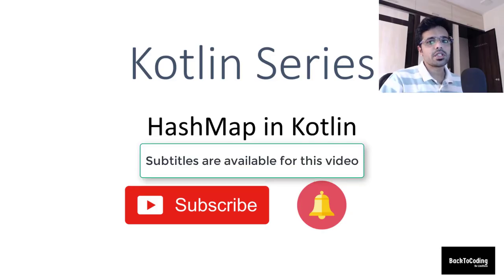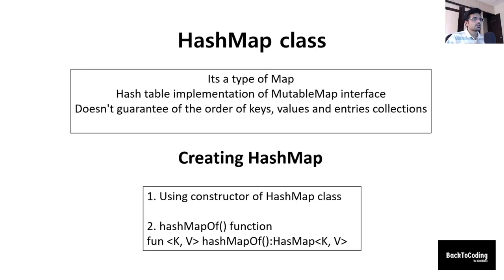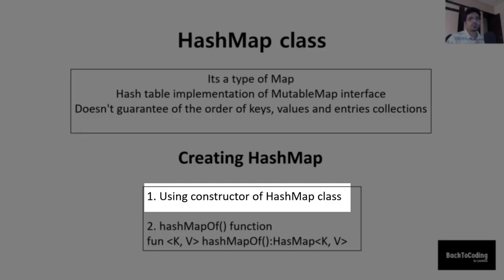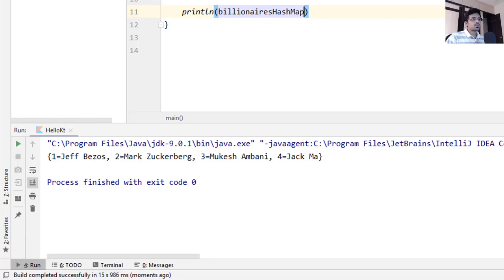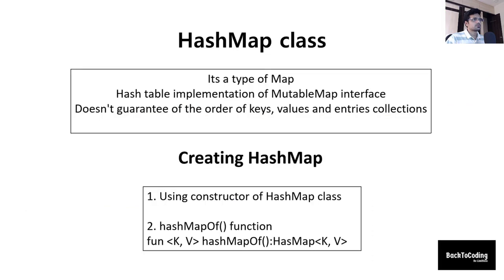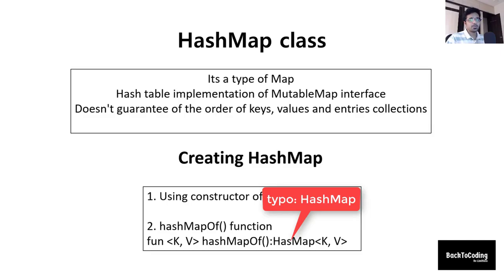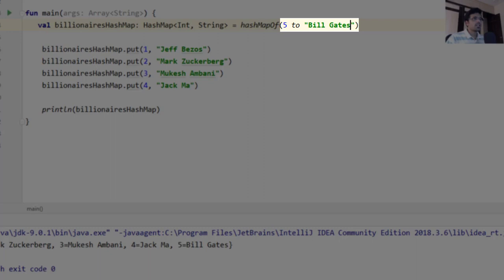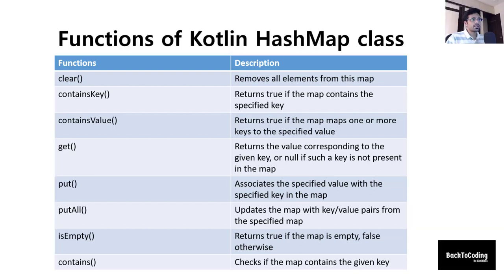11. Collections Part 4 - HashMap in Kotlin | Kotlin Complete Course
A video on HashMap in Kotlin.